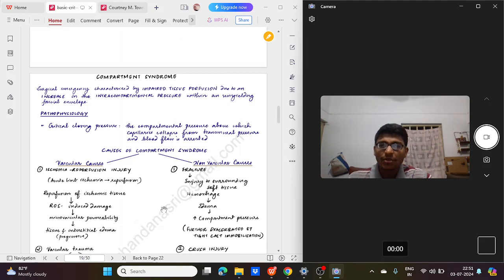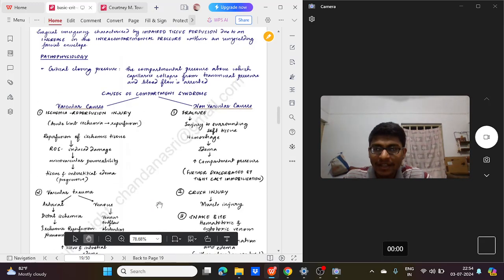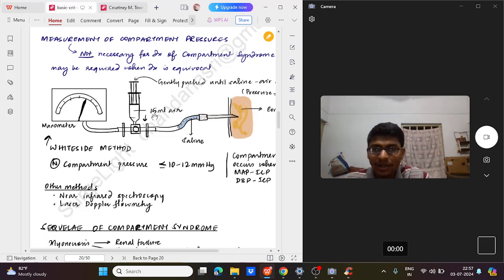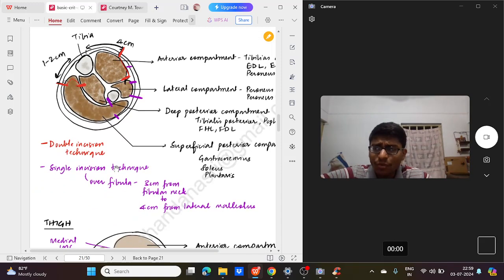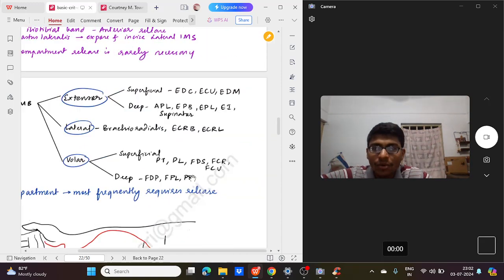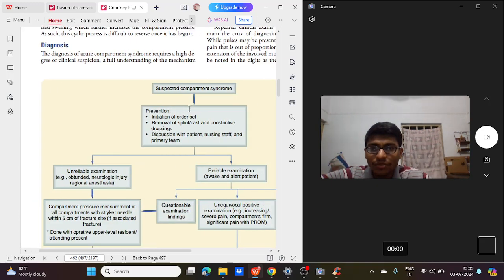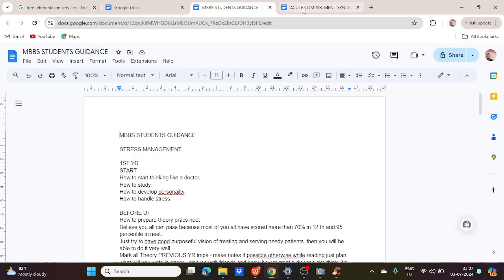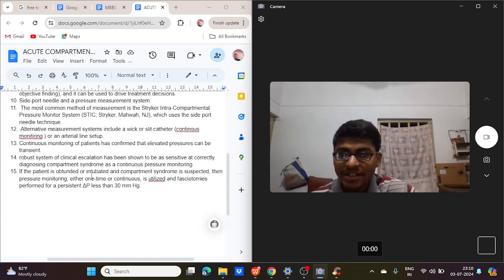Acute compartment syndrome -Basic critical care & Trauma-Surgery discussion. MBBS/MS/DNB/NEETPG/SS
It helps us keep bringing new content for all.

1.HOLISTIC HEALTH AND HEALING.
2.SOCIAL ACTIVITY.
3.TEACHING AND  LEARNING.
4.SPIRITUALITY.
5.SPORTS .
6.PHILOSOPHY.
7.PSYCHOLOGY.
8.MOTIVATION.
9.MANAGEMENT.
10.BALANCE IN LIFE.
11.MEÐICAL ENTRANCE EXAMS.
12.COUNSELLING.